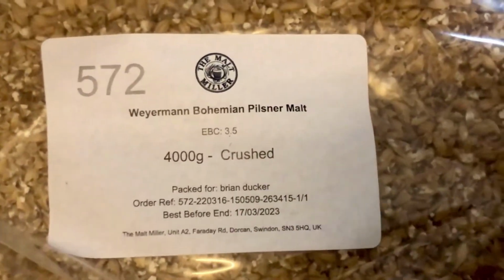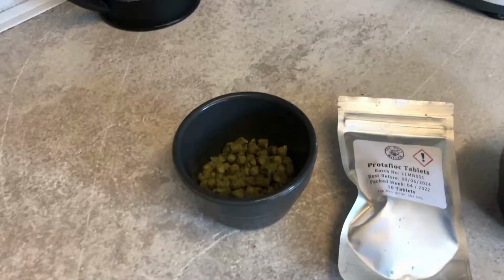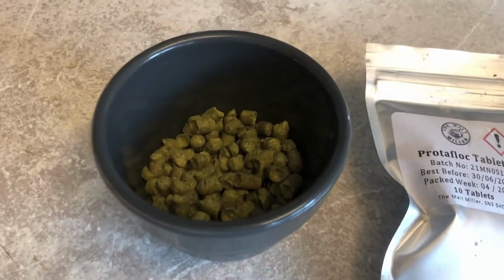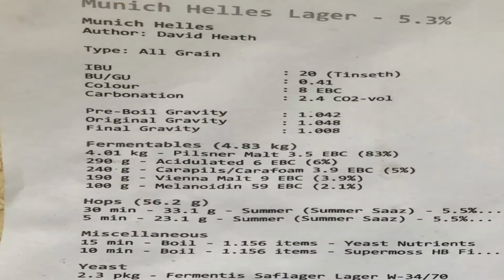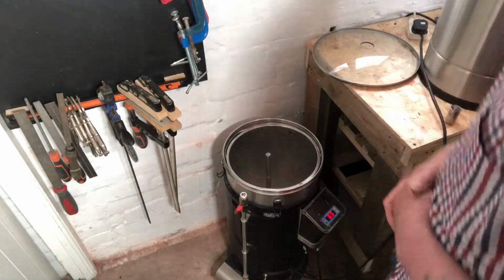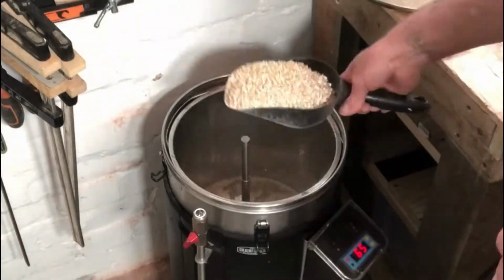Munich Helles Lager Brew Day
Hi all.
Trying my hand with a Munich Helles Lager.
Using Saflager W-34/70 Yeast.
This famous yeast strain from Weihenstephan in Germany is used worldwide within the brewing industry.

 Thanks to its technological properties, this strain has become the most popular strain for lager brewing and is used by industrial breweries and brewing groups around the globe.
 Sedimentation: high. Final gravity: medium. Recommended fermentation temperature: 9C – 15C, ideally 12C.